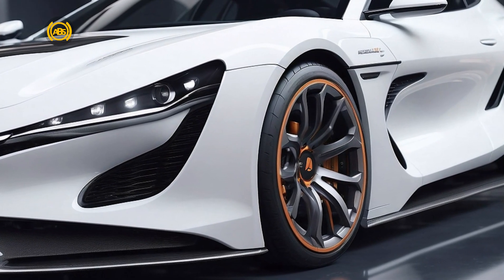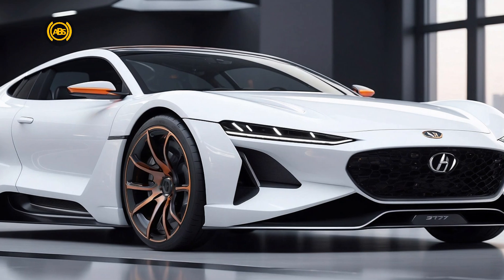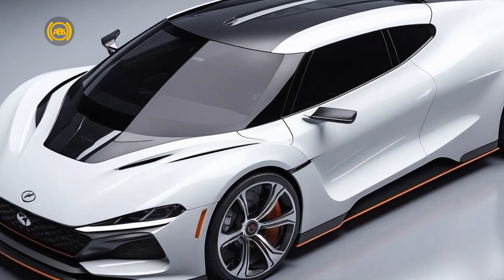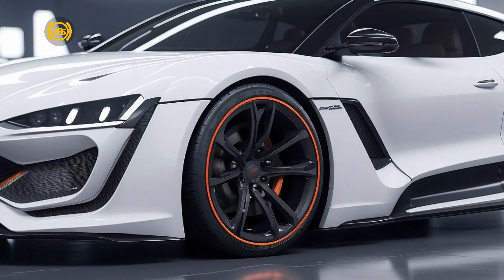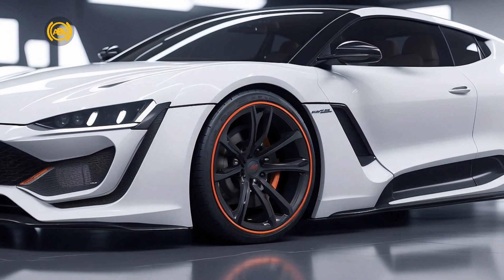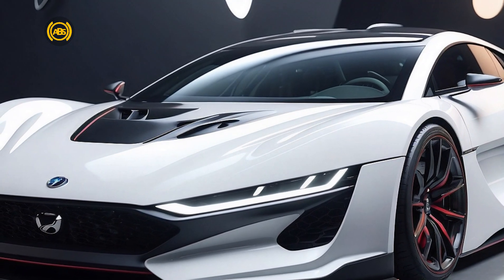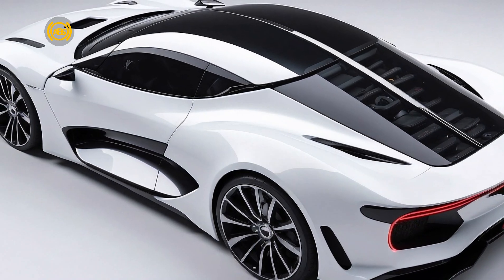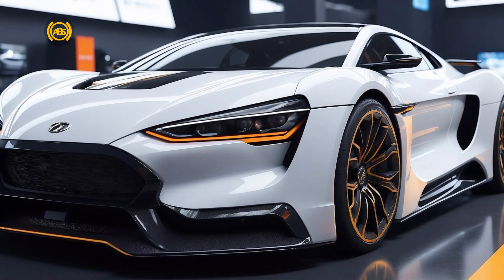1000 Horsepower! 2030 Hyundai IONIQ N - The Race Car of the Future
1000 Horsepower! 2030 Hyundai IONIQ N - The Race Car of the Future

Auto Bright Speed presents a comprehensive review of Hyundai's latest offering, the Hyundai Ioniq 5 N 2030, a groundbreaking achievement in the electric vehicle industry combining high performance and advanced technology.

The Hyundai Ioniq 5 N 2030 boasts an impressive power output of up to 1000 horsepower, akin to Formula One race cars, making it one of the most powerful electric SUVs/Crossovers on the market today. Its design is striking with futuristic and aerodynamic lines, reflecting Hyundai's innovative and functional approach to style. The interior is equally impressive with the driver's seat upgraded to a Recaro Pro Racer SPA Hans, equipped with a six-point HANS-compatible Sabelt harness for maximum safety. The removable rear seats allow for exceptional interior flexibility, while a roll cage and fire prevention system ensure safety in extreme situations.

Beyond its exceptional performance and design, the Hyundai Ioniq 5 N 2030 showcases the latest in electric vehicle technology. It is estimated to have an optimal number of sheet columns to minimize weight and enhance structural strength, achieving a perfect balance between speed and energy efficiency. While the price of this vehicle will be a significant consideration, Hyundai is committed to delivering value that matches the advanced features and performance it offers.

With the Hyundai Ioniq 5 N 2030, Hyundai not only delivers on expectations of sustainability and cutting-edge technology in electric vehicles but also presents a vehicle that enthusiasts of high-performance cars worldwide can be proud of.